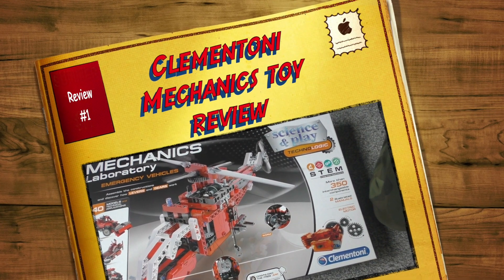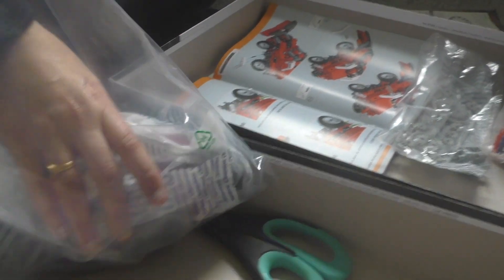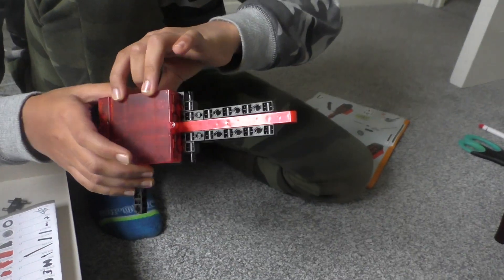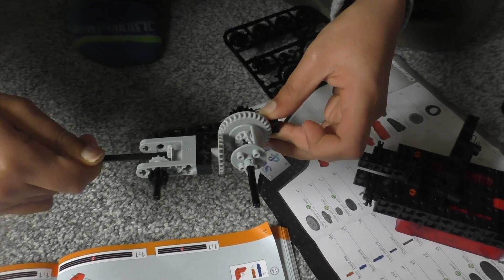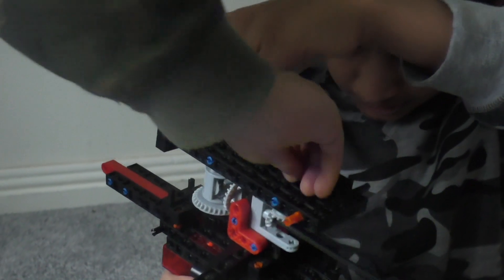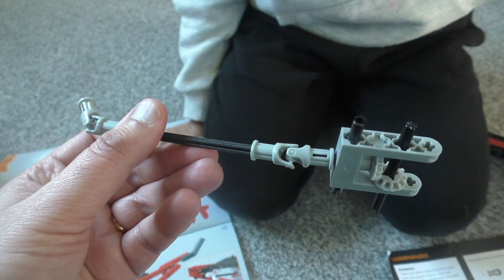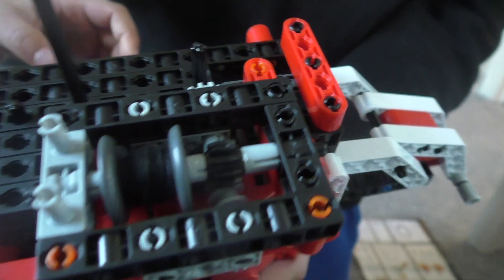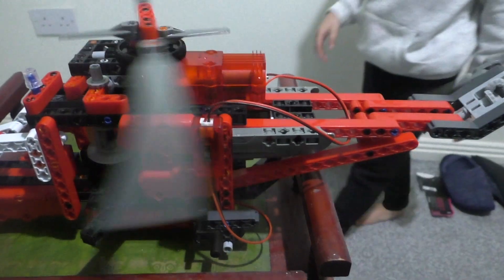Clementoni Mechanics Toy review. Smyth's toys superstores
Clementoni Toy Review